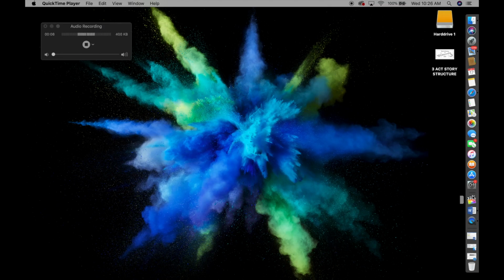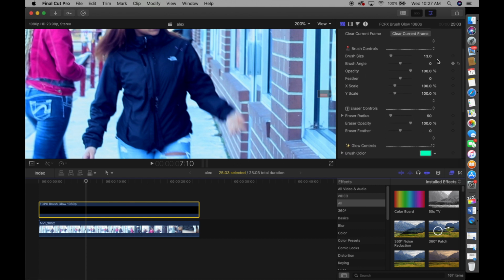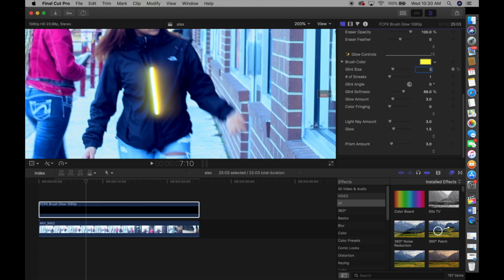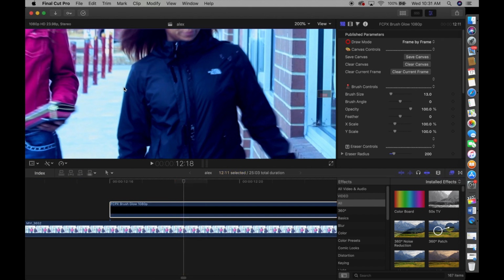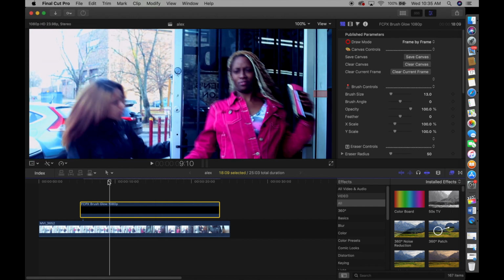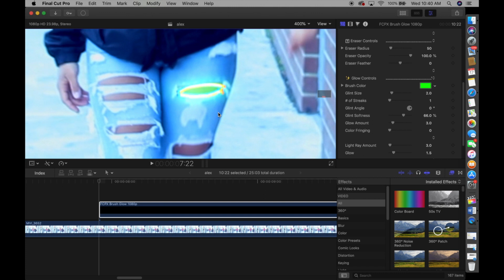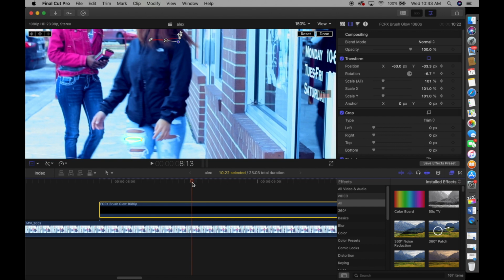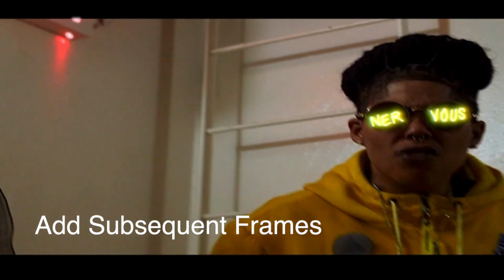Glow Effect Tutorial - Final Cut Pro - Brush Glow Pkg.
Hello Everyone.
Just want to share with you something I found that has helped me so much in my videography journey. If you're interested, the link is below. So check it out!